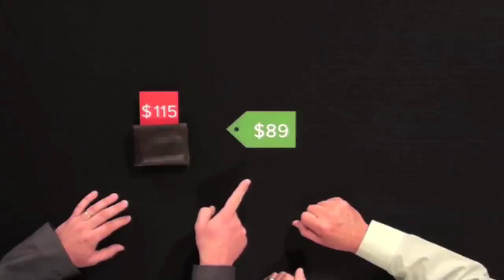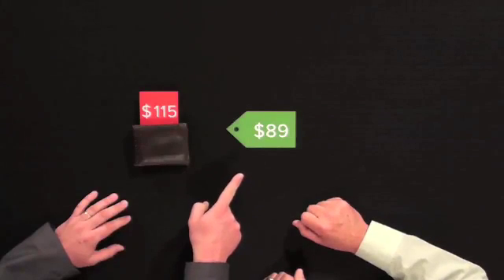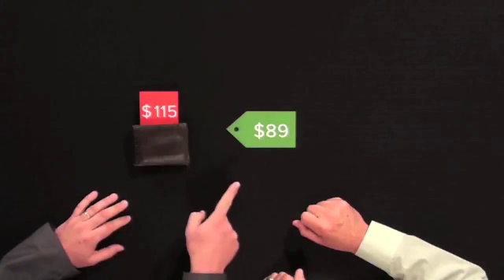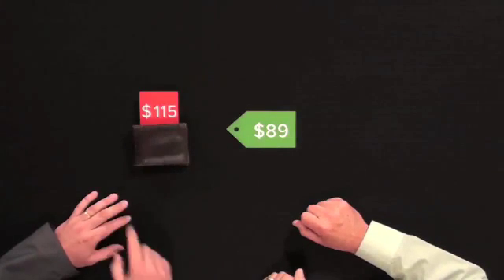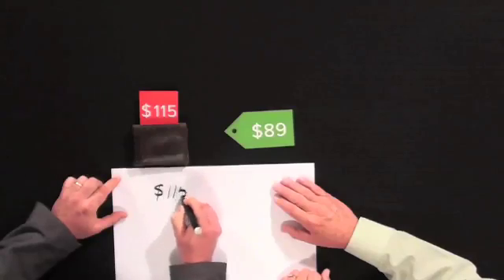Teaching the Think-Addition Subtraction Fact Strategy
This is an excerpt from CSFS: Teaching the Think-Addition Subtraction Fact Strategy.